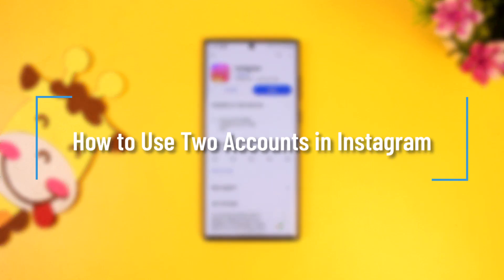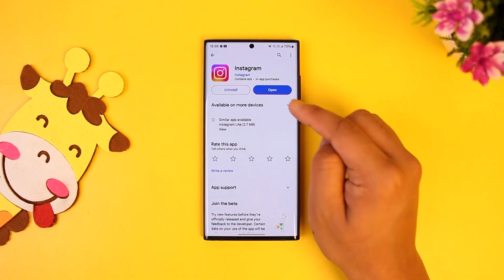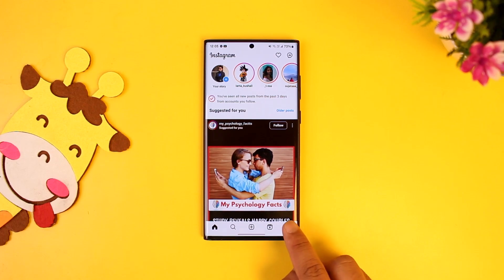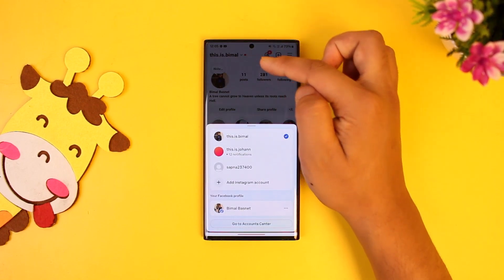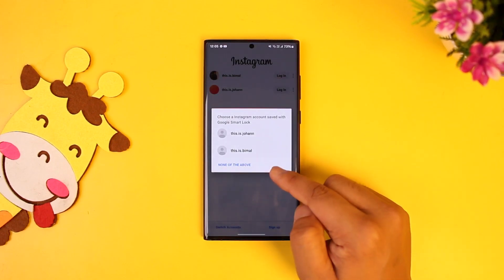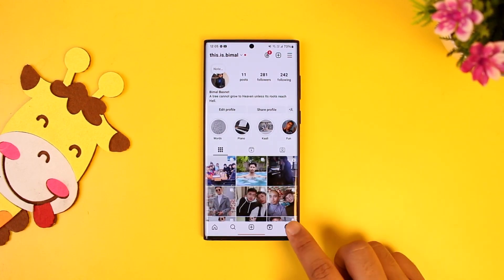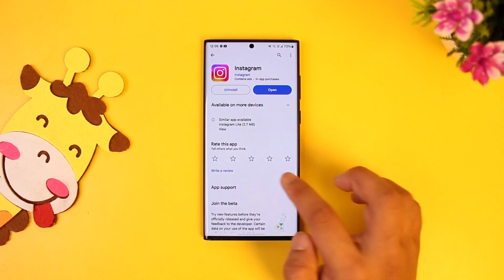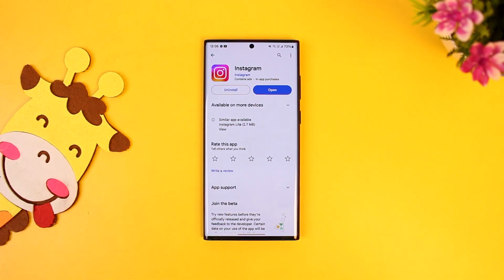How to Use Two Accounts in Instagram !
This video demonstrates how to use multiple Instagram accounts on a single phone without the need for any third-party apps. The tutorial guides you through adding additional accounts to the Instagram app and seamlessly switching between them by double-tapping your profile icon. It also emphasizes that you can add as many accounts as you want.

Chapters:
0:00 Introduction
0:16 Adding Multiple Accounts
0:40 Switching Between Accounts
0:58 Conclusion